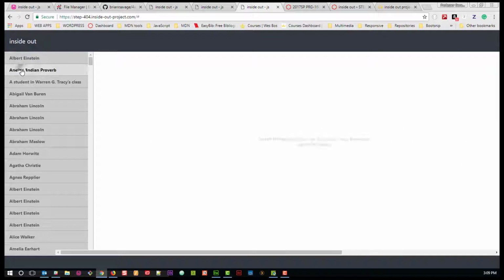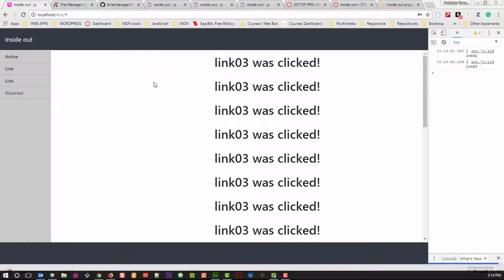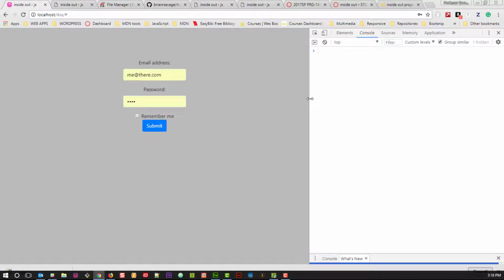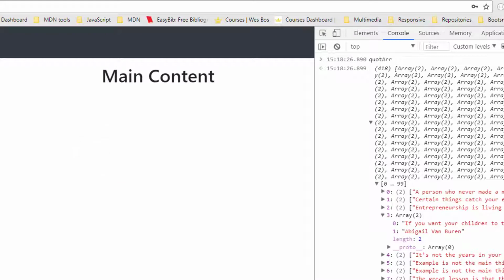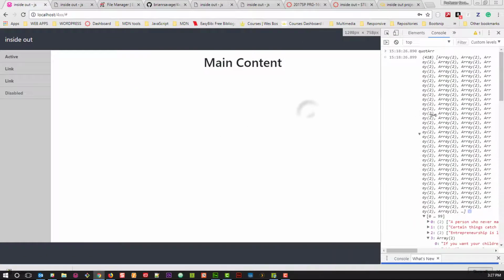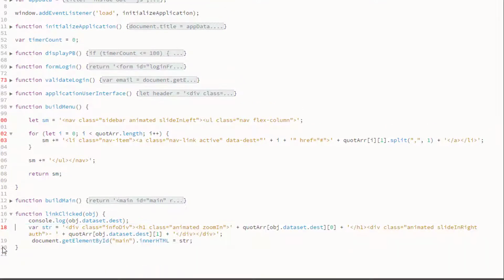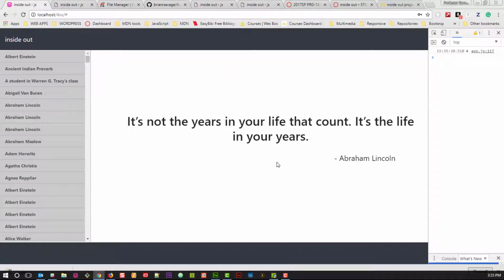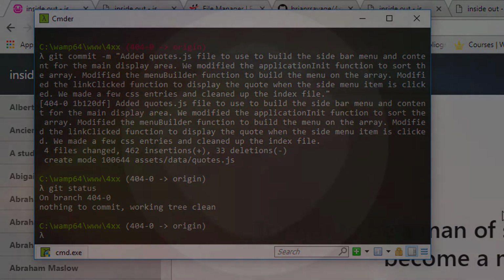inside out – STEP 404.0 | Adding Content Arrays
In this lesson we explore JavaScript arrays and how we can use them to build content in applications. Through using a single array we build a menu in the side bar of our applications and then; using the same array, display the content associated with the array index item. Additionally we clean up our files and add a little css to display our menu and information better.

Table of Contents:

00:00 - Introduction
00:23 - overview
01:35 - grab the quotes.js file
02:11 - save the quotes.js file
02:36 - create the assets/data folder
02:42 - save quotes.js in the assets/data folder
03:27 - clean comments from index.html
04:01 - link quotes.js file in index.html
05:26 - clean comments from app.js file
05:52 - sort the quotArr Array
06:12 - add sort function
09:09 - check the quotArr in console
10:24 - begin making buildMenu modafications
15:31 - discuss sort function
16:52 - add return back to buildMenu function
17:29 - begin work on linkClicked function
18:44 - rebuild link code to call array value
20:42 - start to clean up styles
21:02 - fix bottom of the side menu
21:26 - add margin to side bar
22:11 - add css for quote and author in main
22:58 - add auth style
23:25 - add infoDiv class
24:28 - close and save all files
25:00 - git status
25:12 - git add
25:23 - git commit